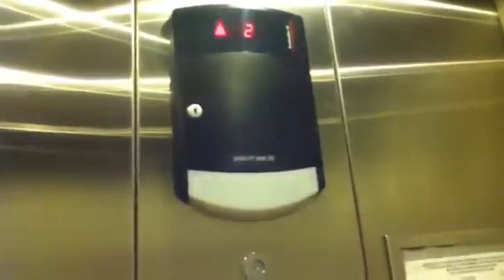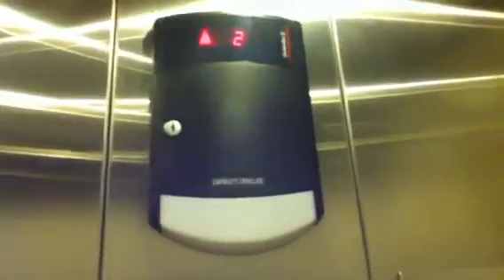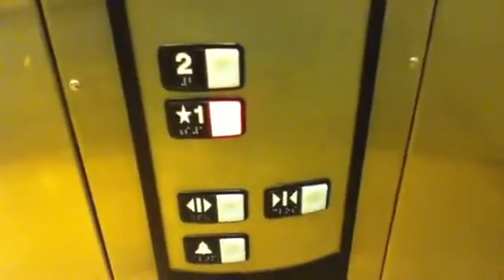Schindler 330A Elevator @ Nike Running The Grove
This is in one of those Nike stores where they really only sell shoes.